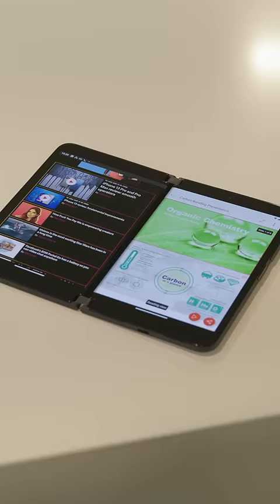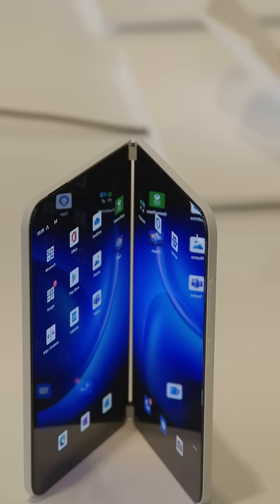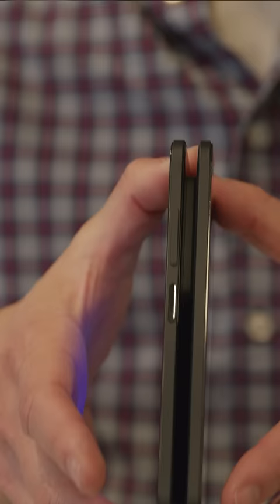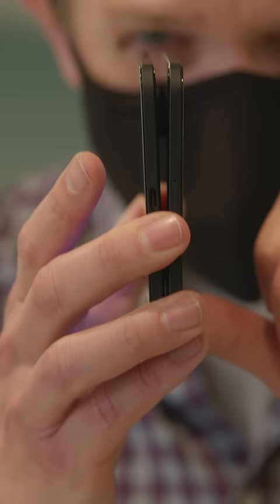Microsoft Surface Duo 2 hands-on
Microsoft is trying again with a new Android dual-screen phone called the Surface Duo 2. It has new cameras, a new design, and a bigger screen. Can it succeed where the original failed?